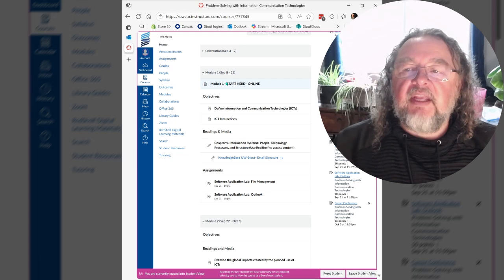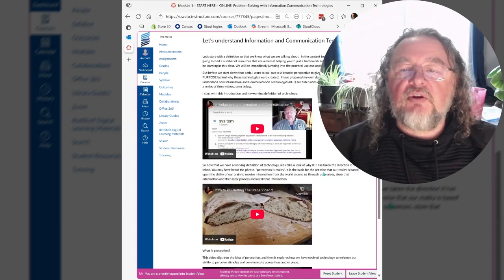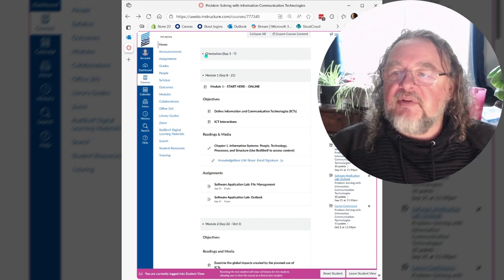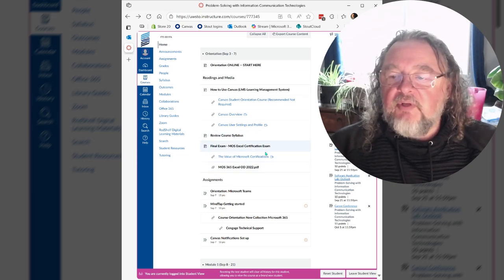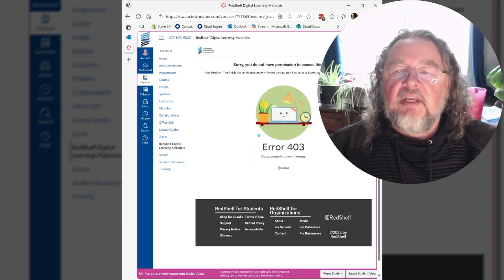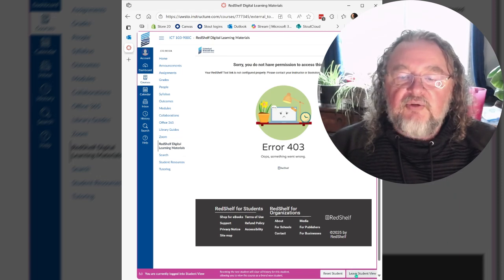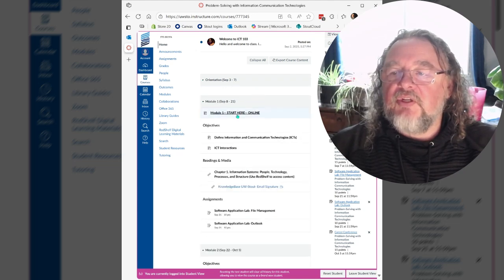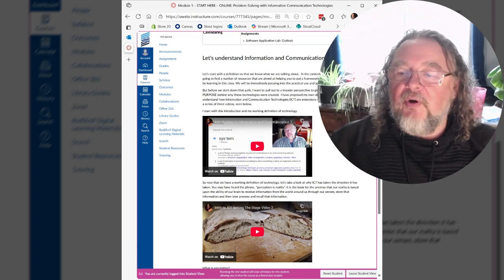ICT 103 Module 1 Update 9 10 at 9 40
ICT 103 Module 1 Update FA25